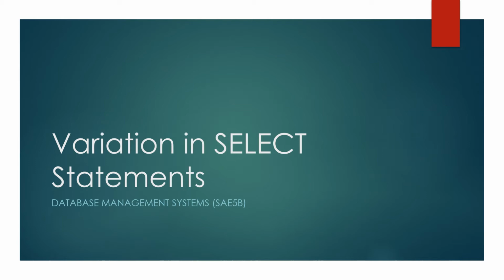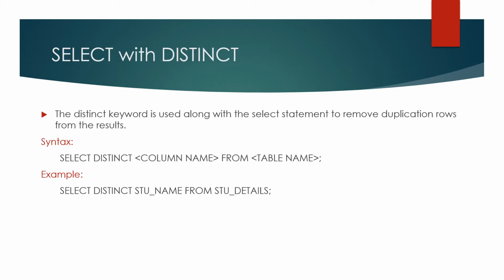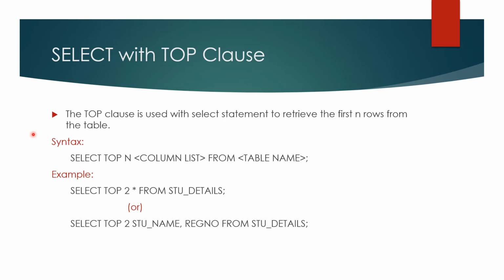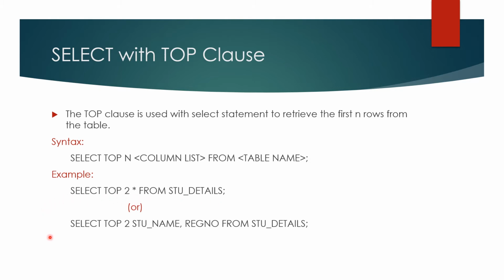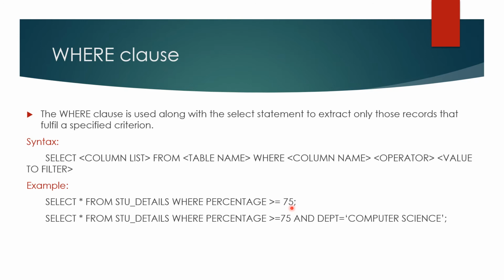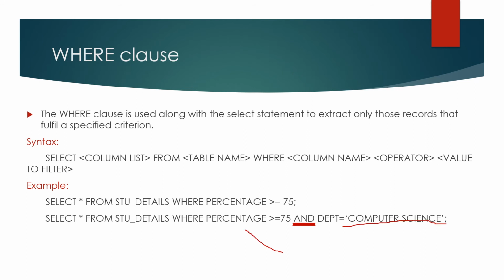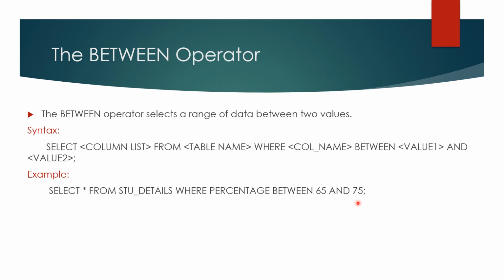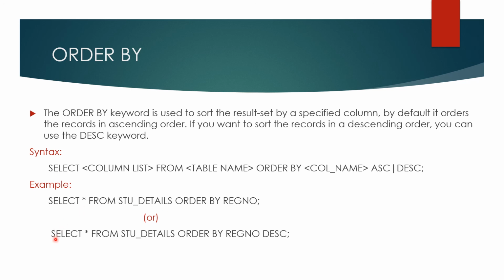Variation in SELECT Statements | DBMS | SAE5B